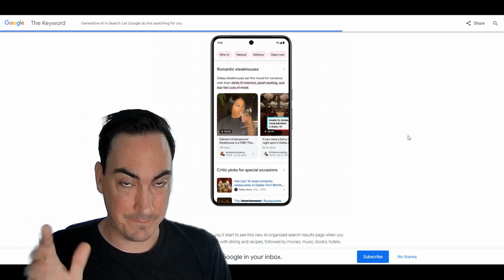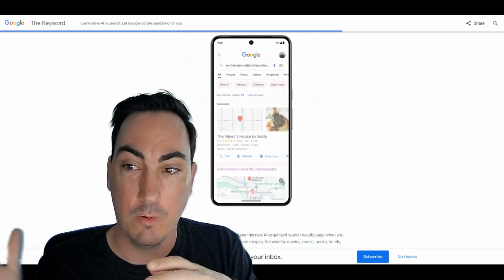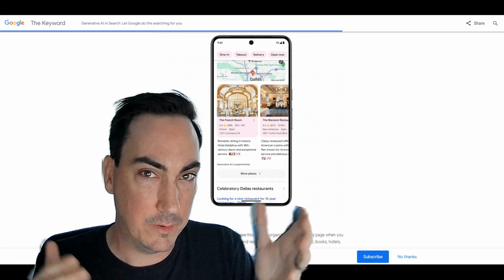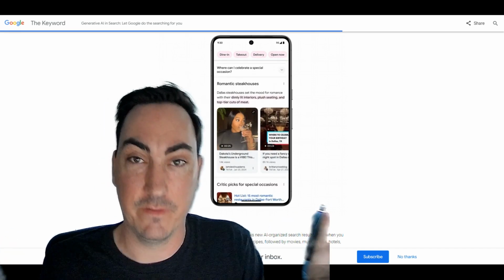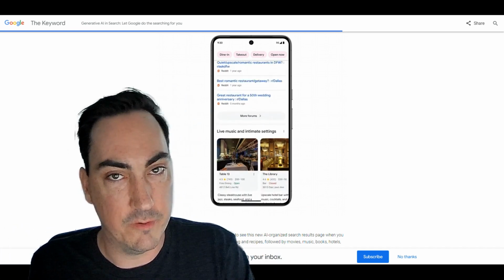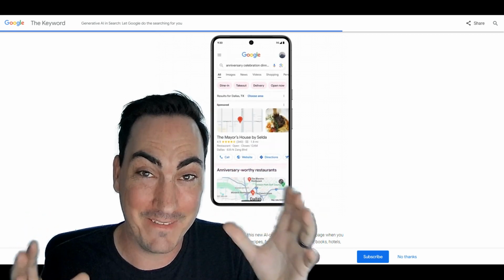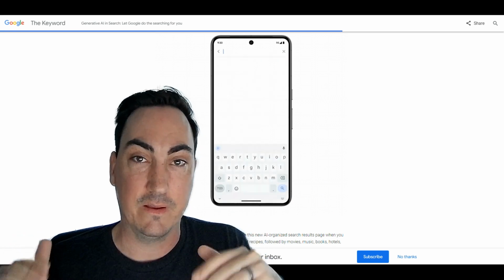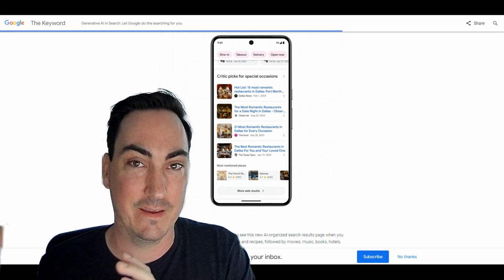💀 Google Update is KILLING SEO 💀... OR IS IT? 🔥 How to BEAT the Google AI Overview Update 📈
Navigating Google's New AI Overview Search: Strategies for Users & Businesses

Today's Video discusses Google's newly released AI Overview search feature, now rolling out across the United States, and its potential impact on users, business owners, and SEO agencies.

Dubbed a more production-ready version of the Search Generative Experience (SGE), this Gemini AI integration uses Google's language learning model to provide search results in a more contextual manner directly on Google's home page.

Does this mean SEO is dead? Did Google just kill SEO?

We address the challenges and opportunities this presents for website traffic and visibility, emphasizing the importance of diversifying traffic sources, creating topical authority, focusing on Search Engine Results Page (SERP) features, and maximizing use of other platforms like Bing and YouTube.

Want to Join the ULTIMATE SEO DISCORD GROUP? Join our Elite, members only, SEO Boardroom started by @JulianGoldieSEO and get exclusive access to all the SEO secrets that help us rank.

This amazing community helps each other and Julian himself goes above and beyond to provide endless amounts of value and help to make sure your SEO journey is successful.

00:00 Introduction to Google's New AI Overview Search
01:09 Understanding Google AI Overviews
01:45 Impact on Users and Google's Ecosystem
03:28 Challenges and Strategies for Business Owners and SEO Agencies
04:24 Adapting to the New Norm: Tips and Strategies
07:34 Exploring Alternatives: Bing, YouTube, and Parasite SEO
09:21 Monitoring and Adjusting Strategies for Future Success
11:45 Closing Thoughts and Call to Action